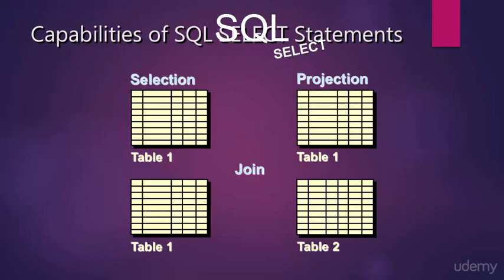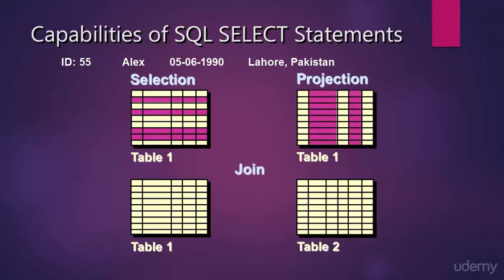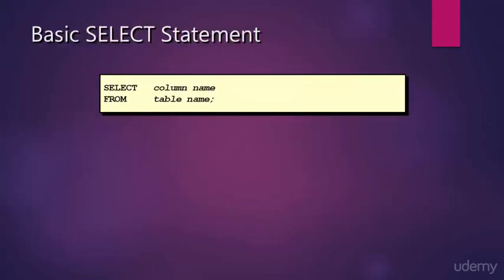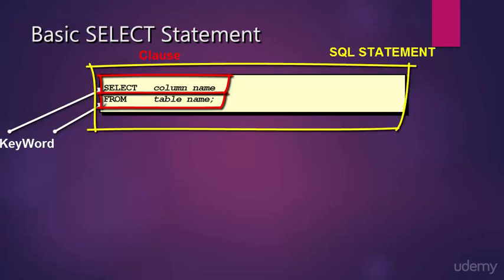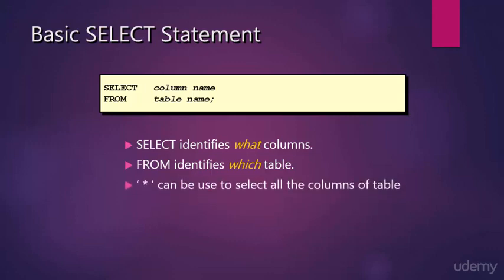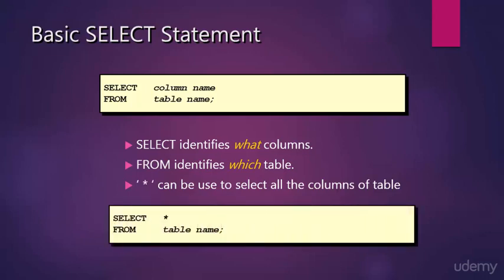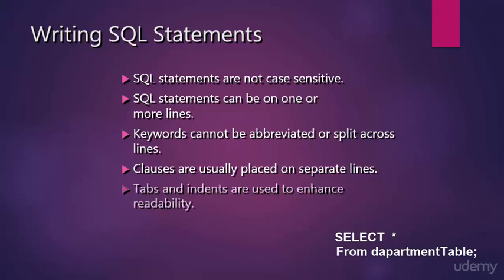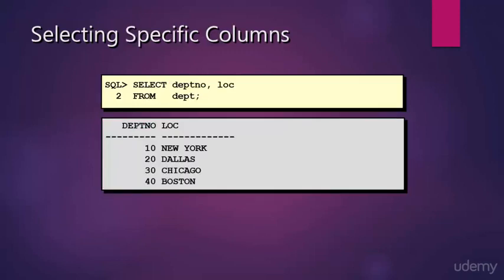Learn to Build SQL Query| Ultimate SQL and DataBase Concepts : Select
Learn to Build SQL Query| Ultimate SQL and DataBase Concepts
Learn SQL and Database Core Concepts: This SQL Tutorial will cover all Major SQL concepts to write Query from Scratch.